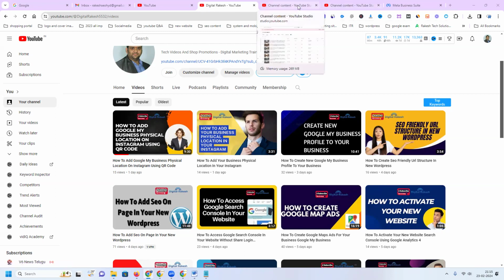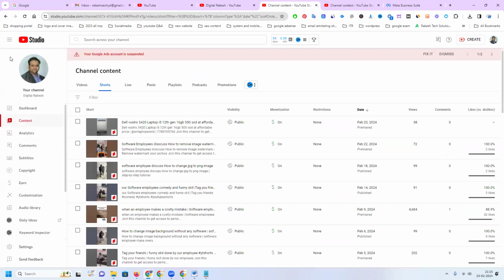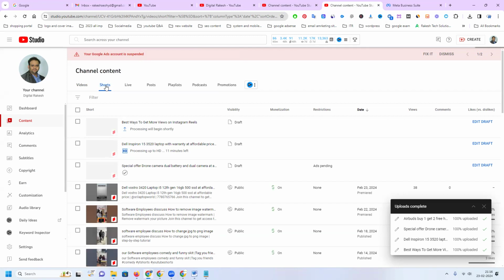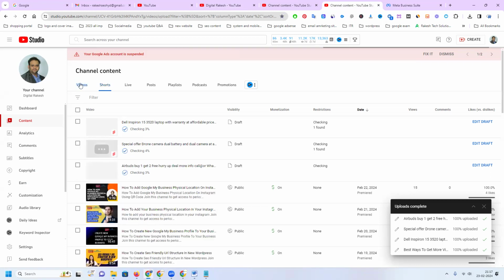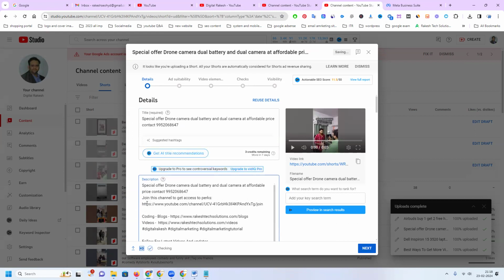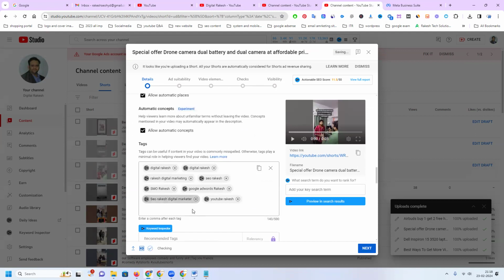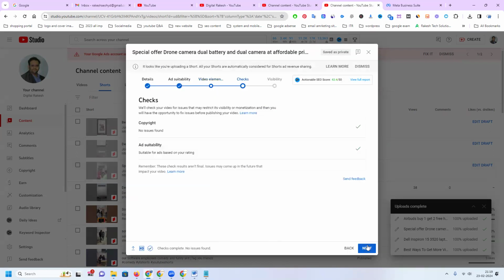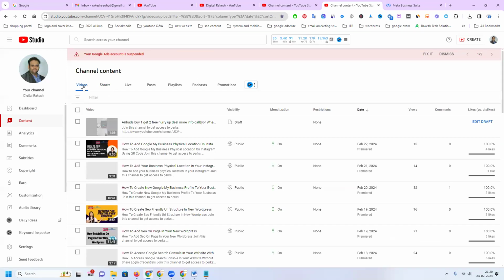How To Upload Bulk Short Videos On Youtube With High Quality Using PC Or Laptop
It consists of many strategies such as the following:

Web Analytics
Content Marketing
Email Marketing
Mobile Marketing
Video Marketing